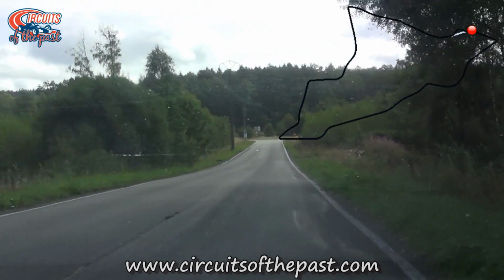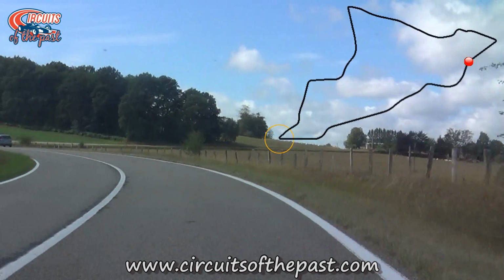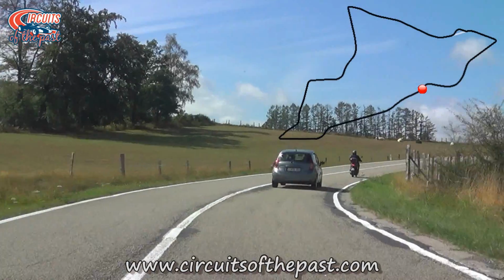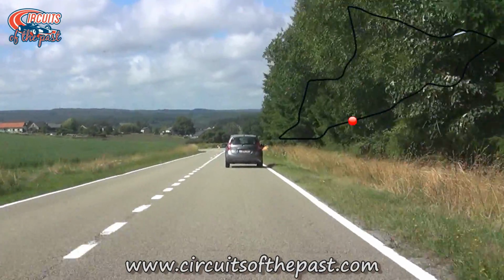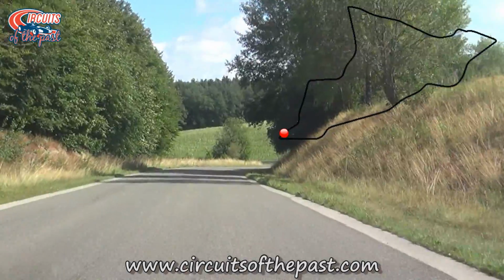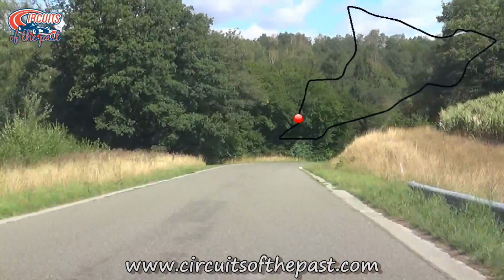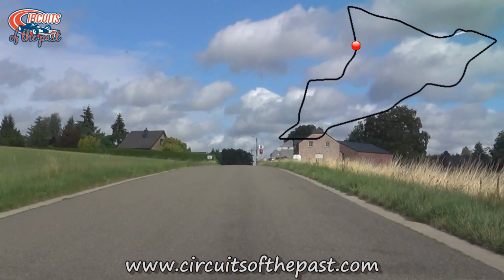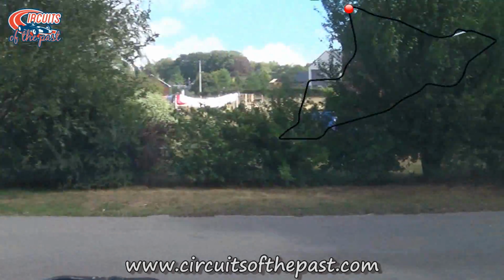Circuit de Gedinne - Road Racing Circuit Belgium - Onboard POV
In this Circuits of the past video we show you a lap around the current version of the street circuit of Gedinne in Belgium.

The Gedinne street circuit is located in the south east of Belgium, not too far from the borders with Luxembourg and France. It was used for the first time in 1947.

The original layout of the Gedinne circuit was 7.2 km long. Compare to the current version it was driven anti-clockwise. The current circuit still uses part of the original circuit and runs in the same direction. Today’s circuit is 5 km long, which is 3.1 miles.

The original name of the street circuit was “Circuit de Gedinne”. But today it’s officially named “Circuit Antoine Schmit”, after the late president of the association that organized races on the track.

The Gedinne circuit is very challenging with fast corners, huge elevation changes and only a few short straights. That makes it a very technical circuit, but also a dangerous one.

Since the beginning Gedinne is only used for motorcycle races. Today it’s only used once a year for classic motorcycle races for the “Belgian Classic T”. That name reffers to the famous TT races on the Island of Man.

However, Gedinne never was an official TT circuit. But in the 1970’s the races at the Gedinne circuit got the nickname Belgian TT.

Because of the Covid-19 crisis the classic races for 2020 were cancelled. That summer Herman visited the Gedinne circuit and filmed this onboard lap in his car.

He also explored the start/finish area and the chicane by foot. You can see that footage in another video. But because it was not used that year it felt almost like an abandoned circuit.